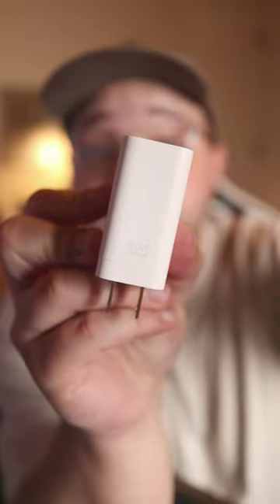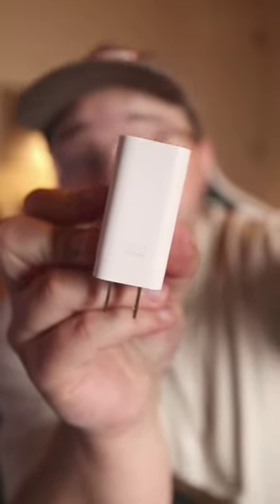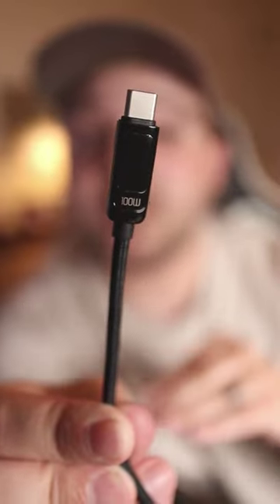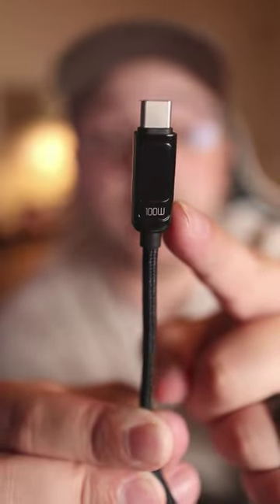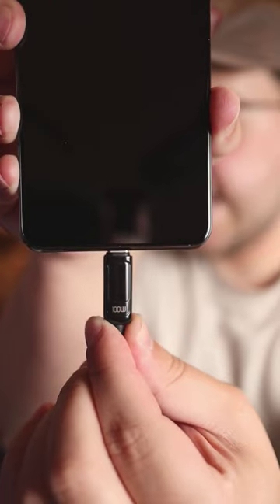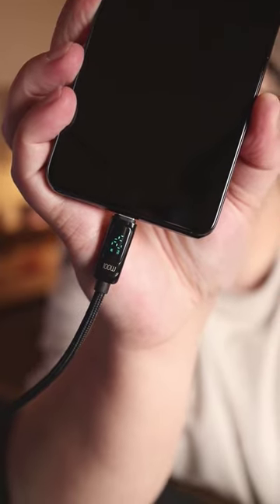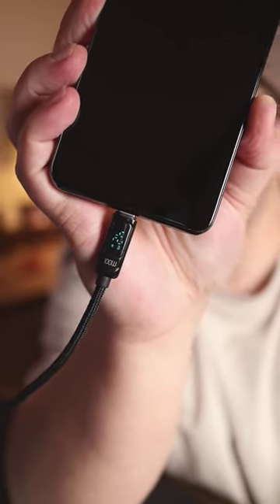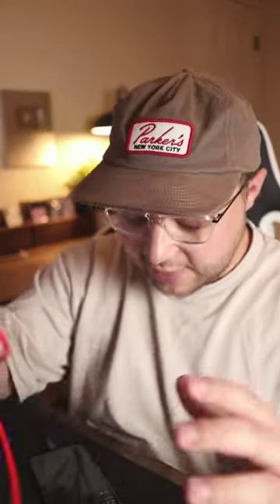Testing a 100W Screen Cable